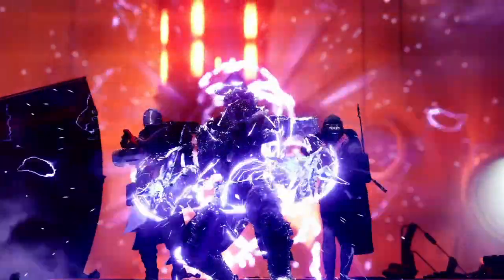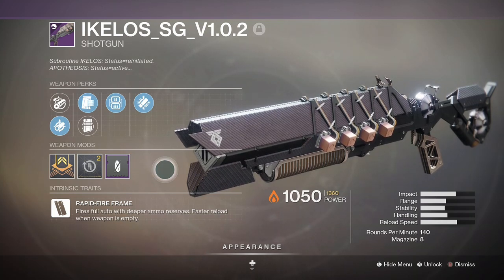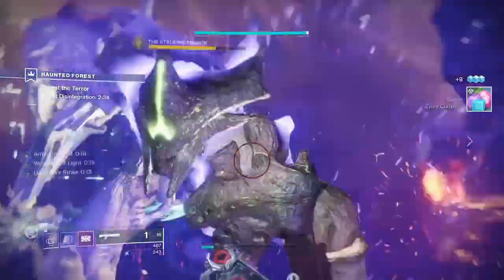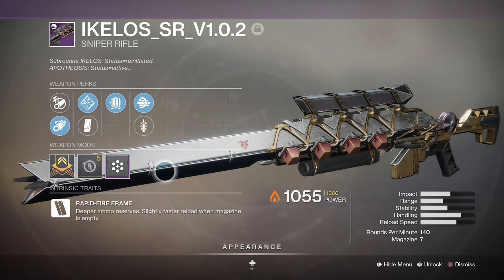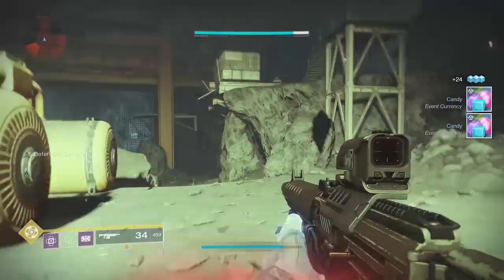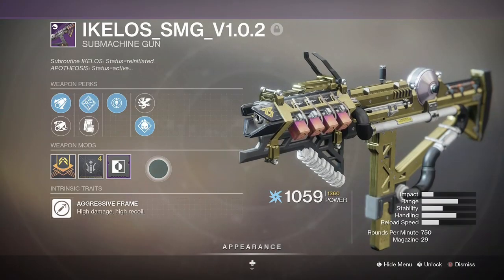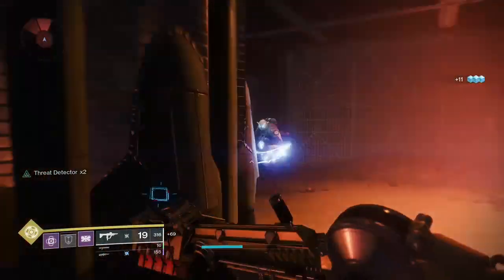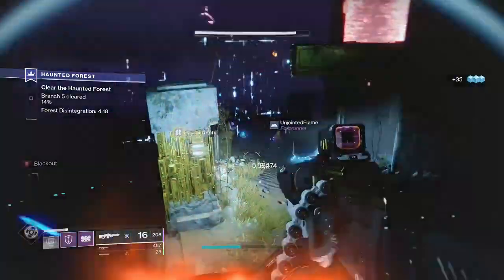BEFORE THEY GO, GET THESE NOW! - BEST GOD ROLL Warmind Cell Weapons for Beyond Light - Destiny 2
BEFORE ITS TOO LATE, GET THESE NOW! - BEST GOD ROLL Warmind Cell Weapons for Beyond Light in Destiny 2, Warmind Cell Mods, Season 12, Fall DLC, How to Get, Sunset, Ikelos Weapons, Seraph Weapons, Exotic Builds, Guide, Season of Arrivals, Europa.

- its_Truds